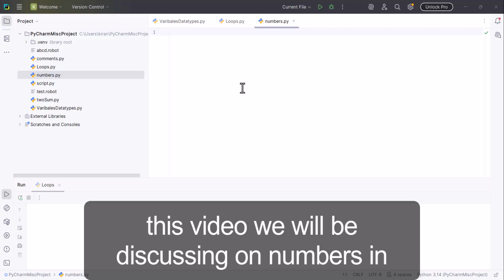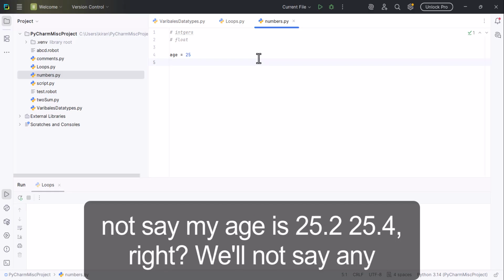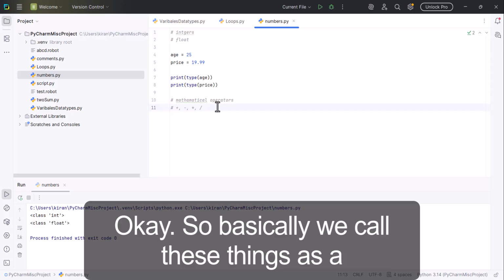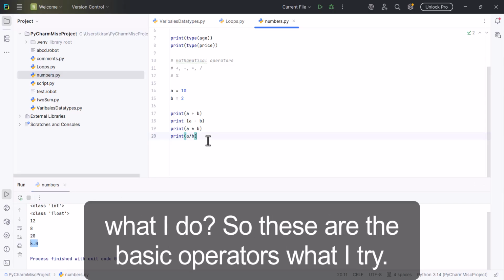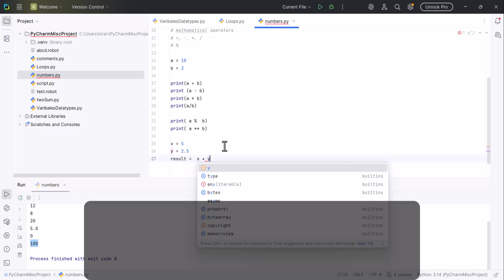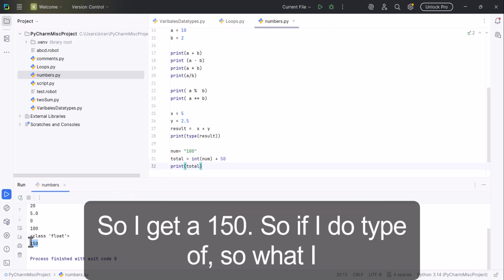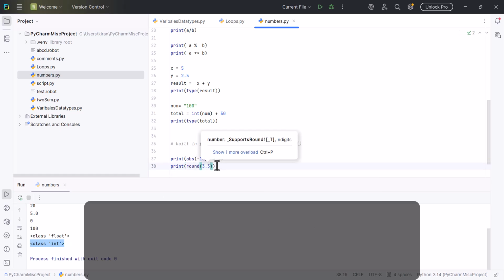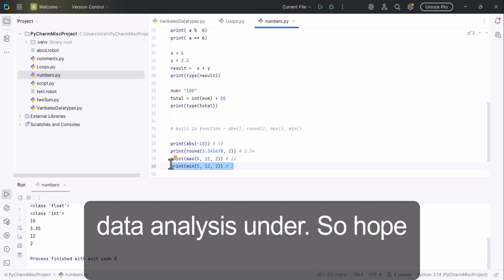Python Numbers Explained in 8 Minutes! | Integers, Floats & Math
Master numbers and math operations in Python in under 8 minutes! In Part 7 of our Python Crash Course, you'll learn everything you need to know about working with integers, floats, arithmetic operators, and built-in math functions.

Whether you're calculating scores, working with decimal precision, or converting data types, this beginner-friendly tutorial breaks down Python math step-by-step with practical code examples.

📌 What You'll Learn in This Video:

00:00 - Introduction to Numbers in Python

01:00 - Integers (int) vs. Floats (float)

02:30 - Basic Arithmetic Operations (+, -, *, /, //, %, **)

04:30 - Operator Precedence (PEMDAS) & Type Casting

06:00 - Essential Built-in Math Functions (abs(), round(), max(), min())

07:15 - Summary & Coding Challenge